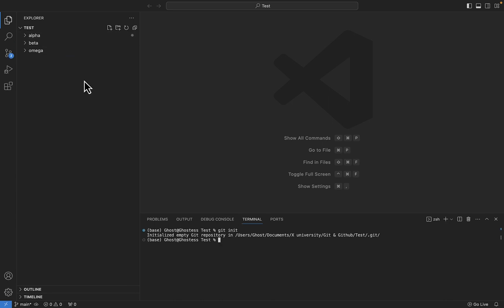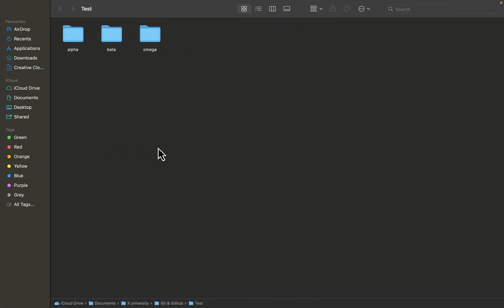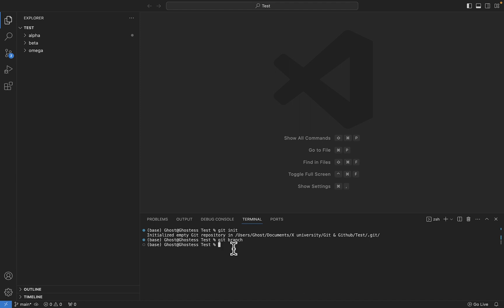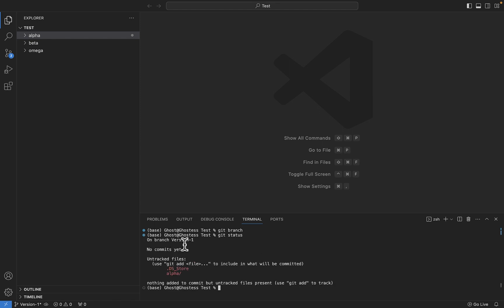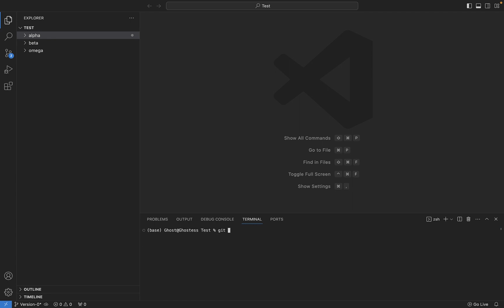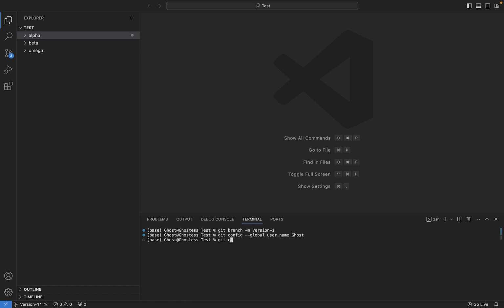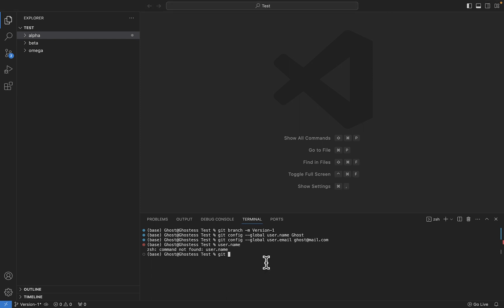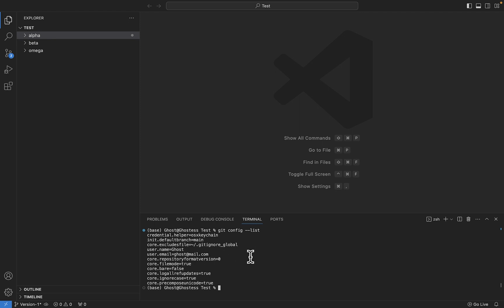11 - Git & GitHub - Repositories and how to initialise git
In this video, we learn to define what repositories and how to initialise it in our local machine using the "git init" command